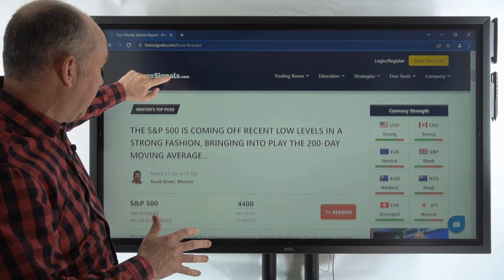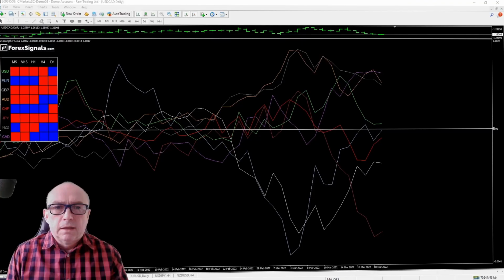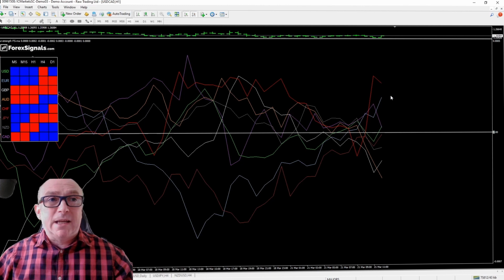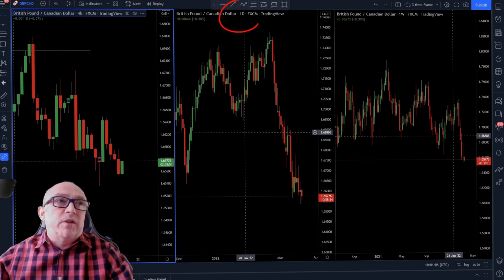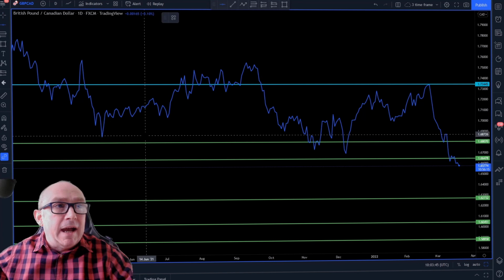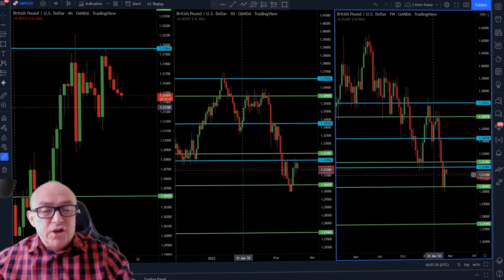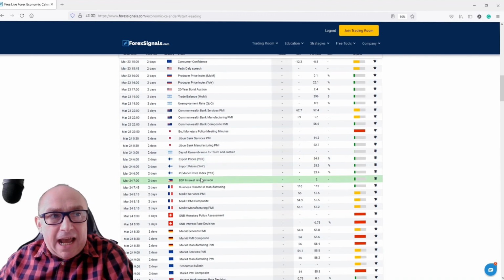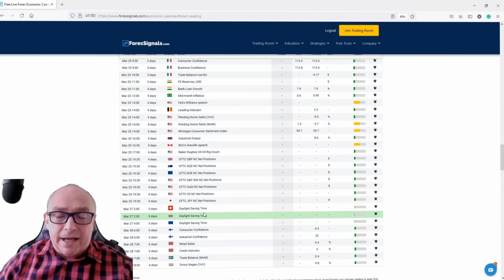Stock market forecast: Rally or pullback?!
A rally, or a pullback?! It's hard to know what will happen in the markets these days! In this video, Andrew Lockwood is going to take an analytical look at some charts and see how different events in the market can affect our decision-making process. He'll also identify trades such as S&P 500, NAS100, GBPAUD that may be worth considering.

Compared to last week, the coming five days are a bit tamer regarding scheduled market drivers. Nonetheless, Russia/Ukraine and central bank policy shifts are still the critical underpinnings of most asset classes.

1,800+ REVIEWS ⭐⭐⭐⭐⭐